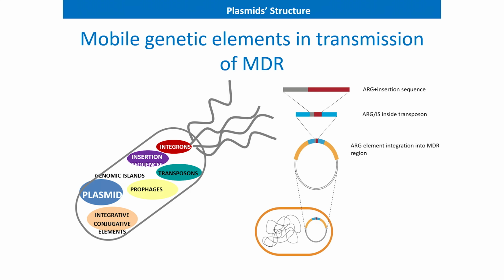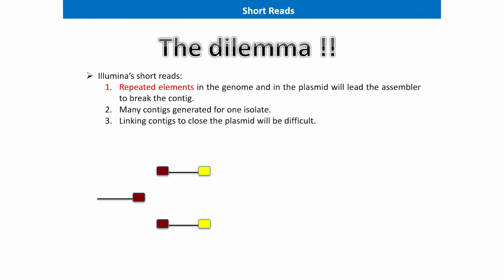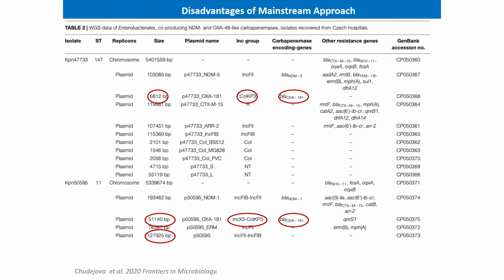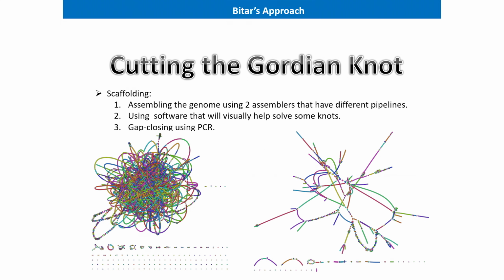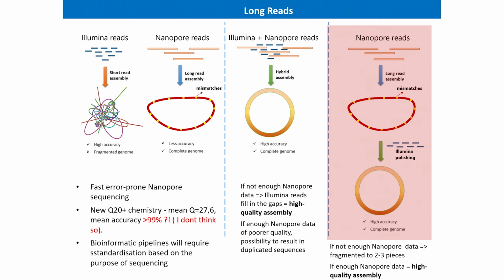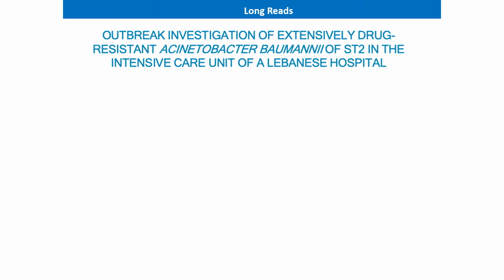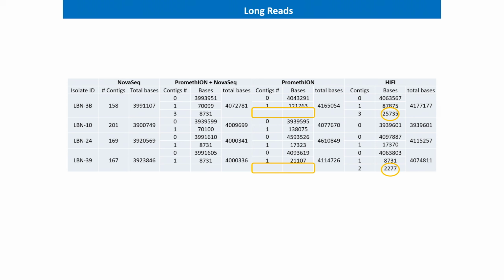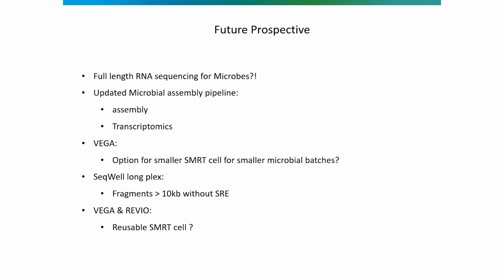Advancing microbial genomics with PacBio HiFi reads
At PRISM 2025 Athens, Assistant Professor Ibrahim Bitar of Gene Omics discusses the critical limitations of short-read sequencing for microbial genomics. He details his lab's shift to PacBio HiFi sequencing to overcome assembly challenges with mobile genetic elements and plasmids, enabling the generation of complete and accurate microbial genomes.

 Dr. Bitar illustrates how highly repetitive insertion sequences and transposons, common in bacteria, frequently break short-read assemblies into hundreds of contigs. This fragmentation requires complex, time-consuming, and often unsuccessful workarounds like PCR gap closing, which can take months per plasmid. He demonstrates how PacBio long reads resolve these issues, turning a plasmid that was 18 separate contigs into a single, circularized sequence. This capability has been instrumental in his work, from depositing over 30 complete Candida auris genomes to investigating a deadly Acinetobacter baumannii outbreak.

00:00 Introduction: the era of long reads
00:51 Why short reads fail in microbial genomics
04:47 The limits of short-read assembly workarounds
12:17 Achieving complete assemblies with PacBio HiFi reads
13:46 Case study: sequencing the Candida auris outbreak
15:48 Investigating an Acinetobacter baumannii outbreak
18:06 Comparing HiFi reads to other sequencing methods
20:50 The future of long-read microbial genomics